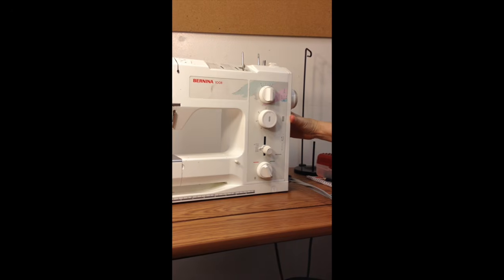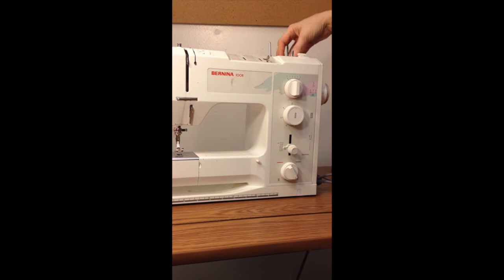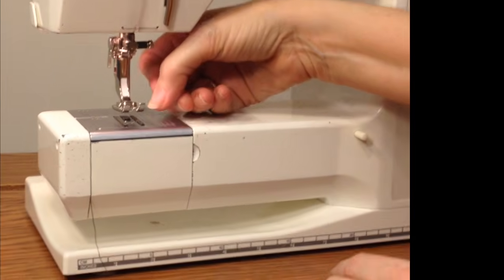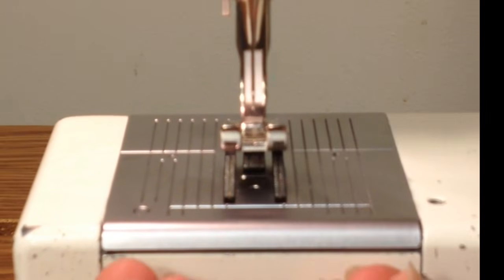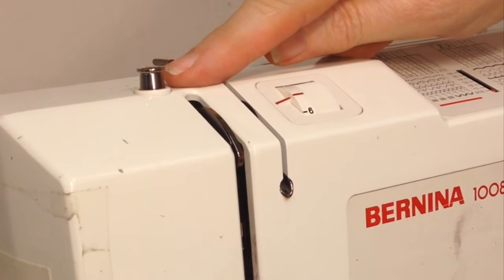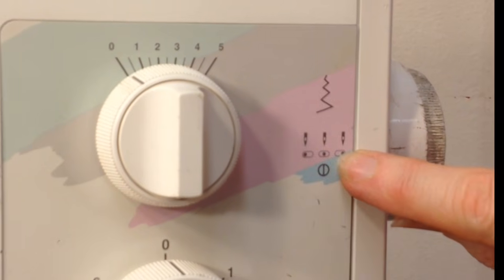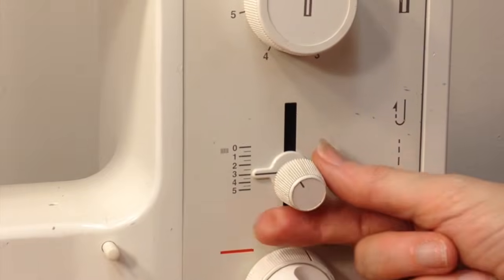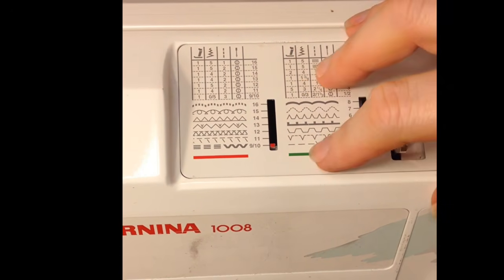Identifying the parts of the Bernina Sewing Machine model 1006 & 1008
This video is about Identifying the parts of the Bernina Sewing Machine model 1006 & 1008